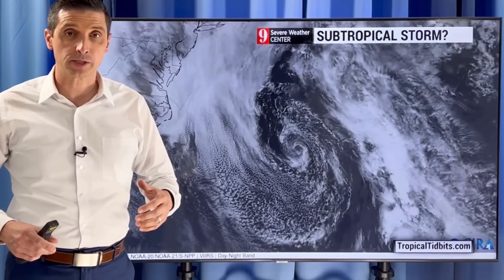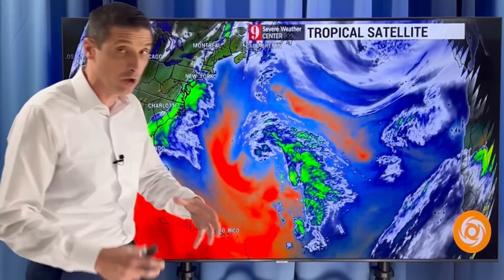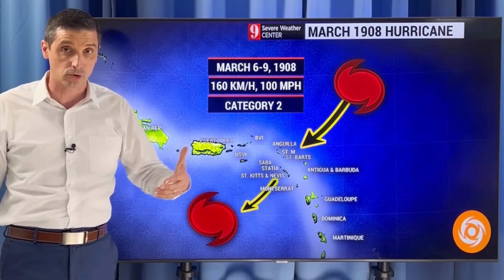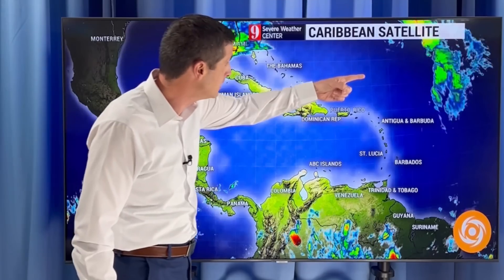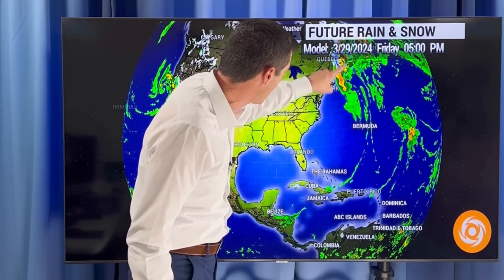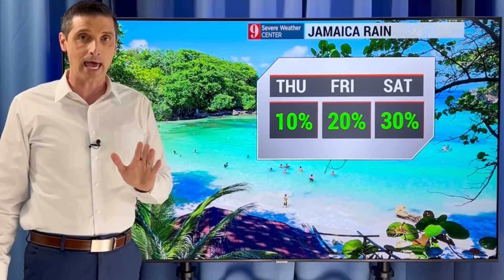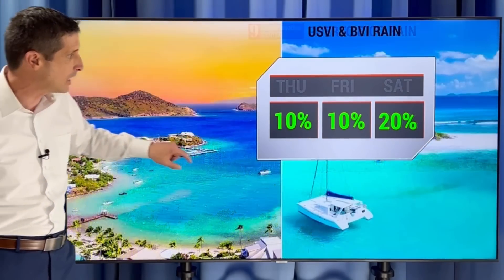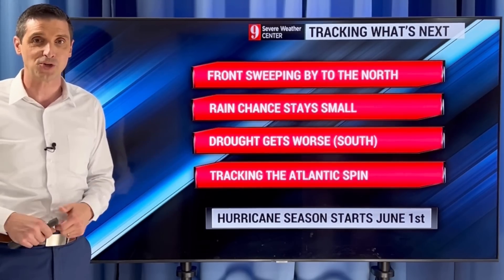Subtropical Storm this Early?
A rare subtropical storm in March? In this video, where the system is and how unusual it is for tropical storms or hurricanes to form before the Hurricane Season starts.